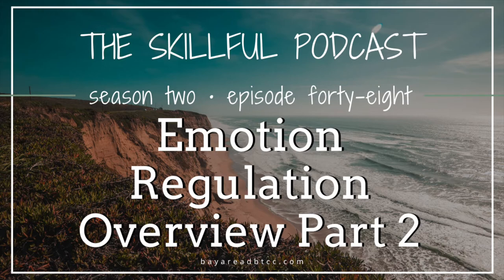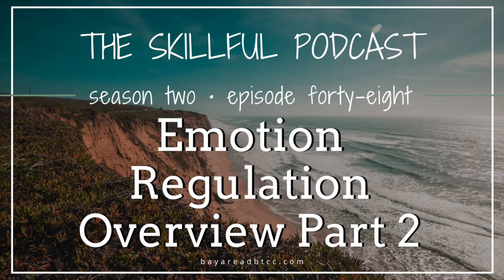The Skillful Podcast Episode 48 | Emotion Regulation Overview Part 2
This episode is the 2nd part of an overview of the Emotion Regulation skills in DBT, focusing on skills that can help you be in Emotion Mind less often.

The skills discussed in this episode may not have an immediate impact on how you’re feeling, but regular application of these skills over time builds emotional resilience and flexibility.